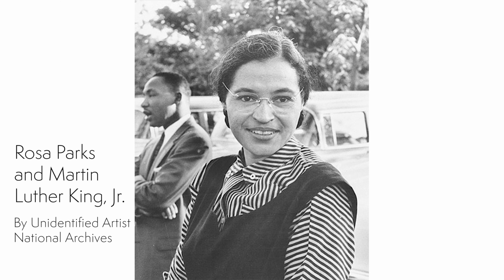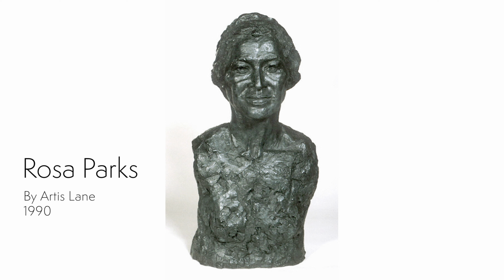Open Studio: Paper Dolls